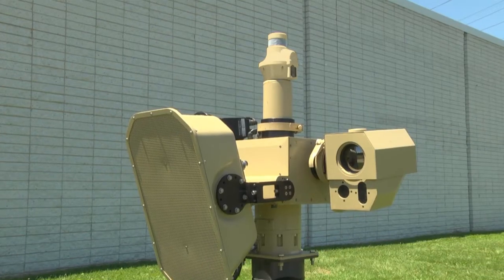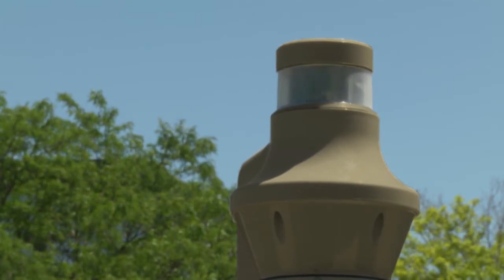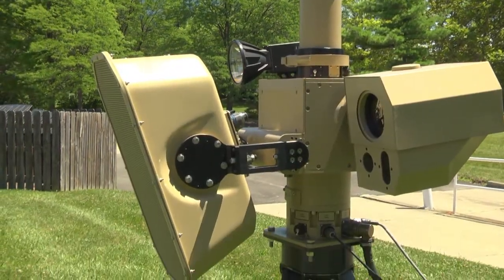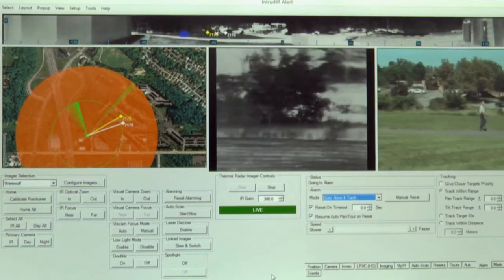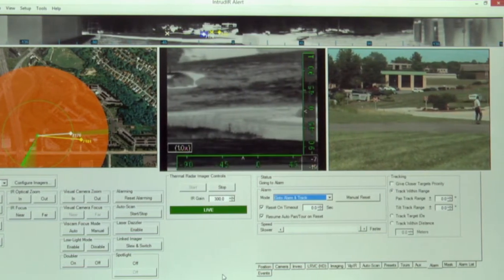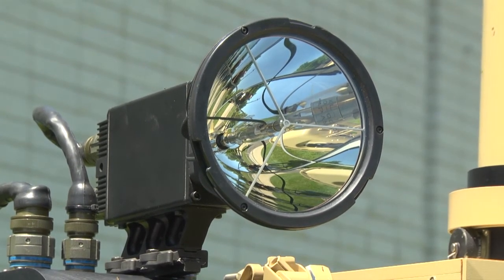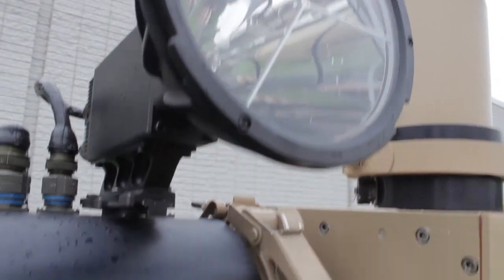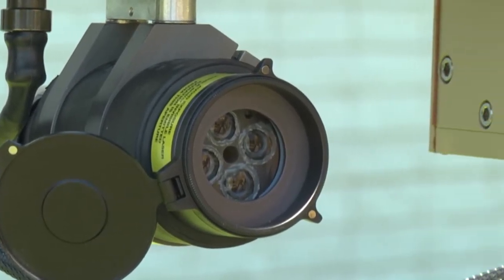BANSHEE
Banshee is an integrated sensor and alarming solution designed to provide detection, assessment and deterrence of threats to both military and commercial operation sites